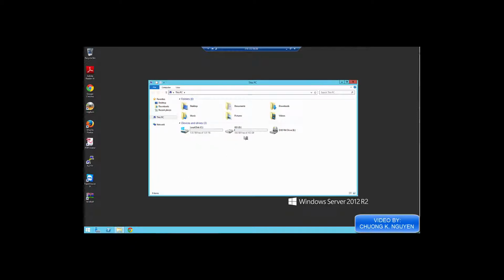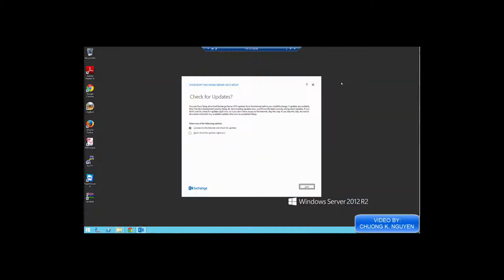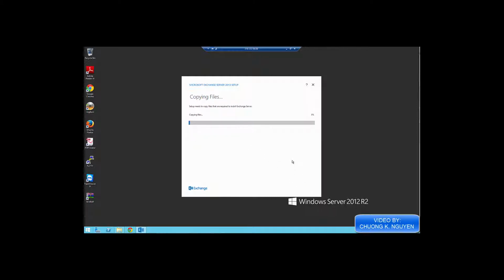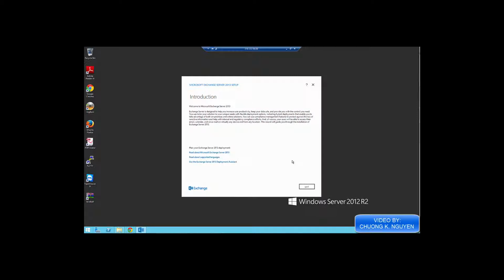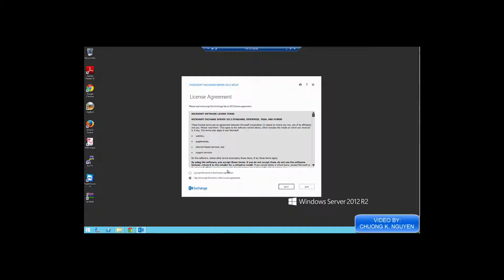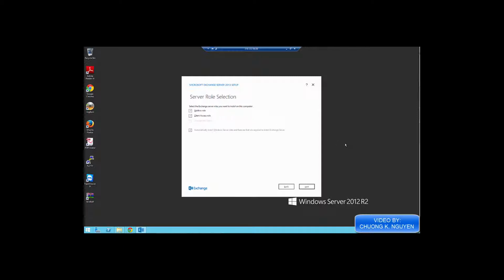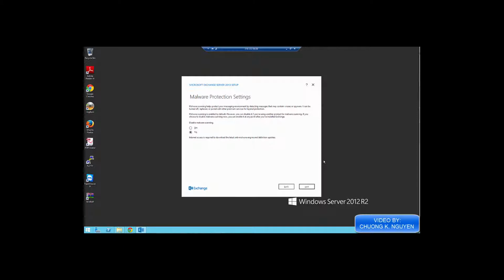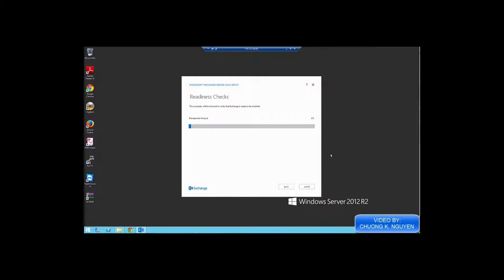Exchange Server 2013 & Barracuda Antispam Part 7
- Mount the ISO file
- Run Setup.exe
(~30 minute wait time).